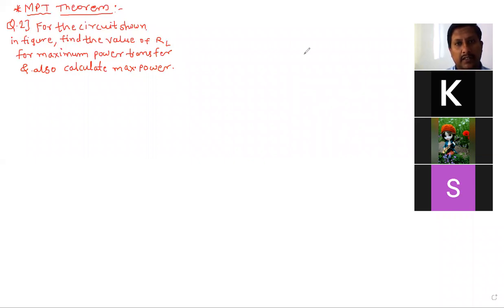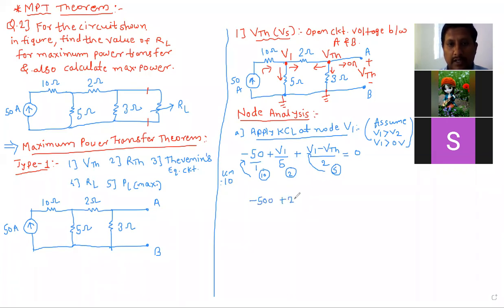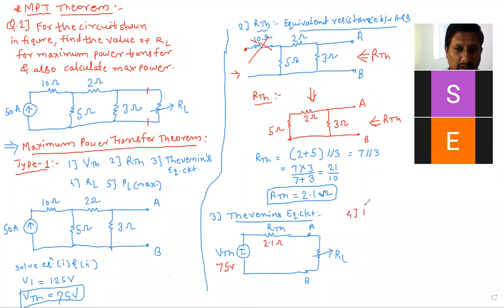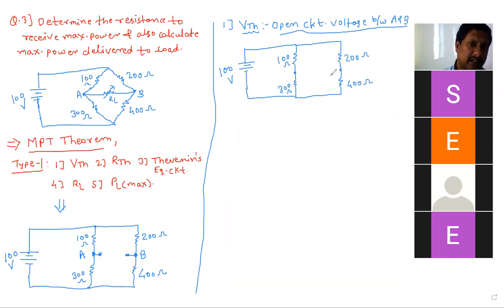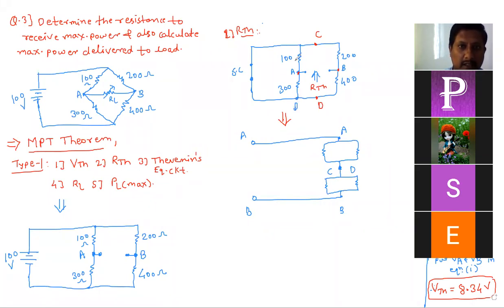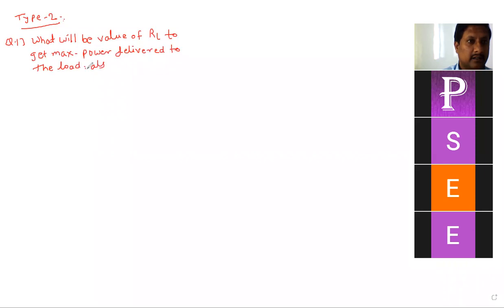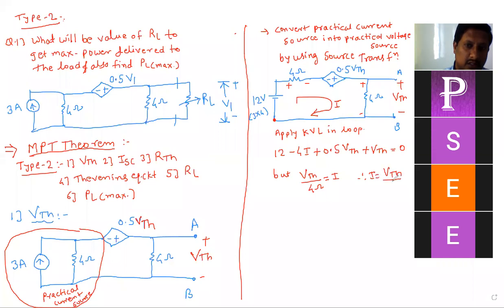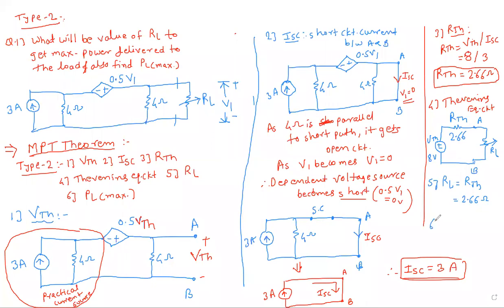NTA_Lect. B24_Numerical Examples on Maximum Power Transfer Theorem